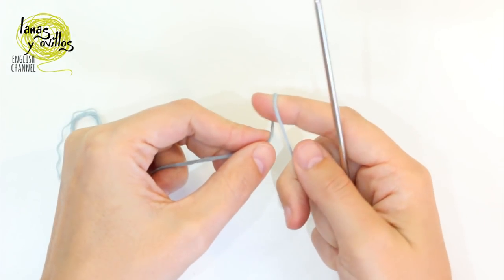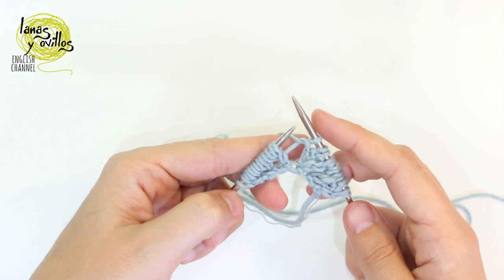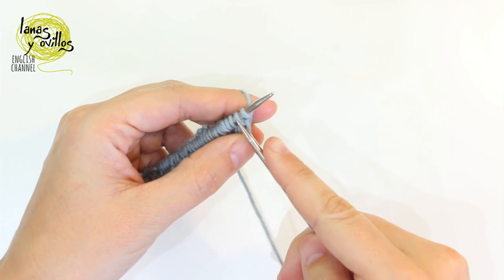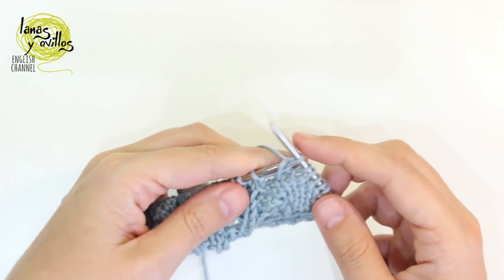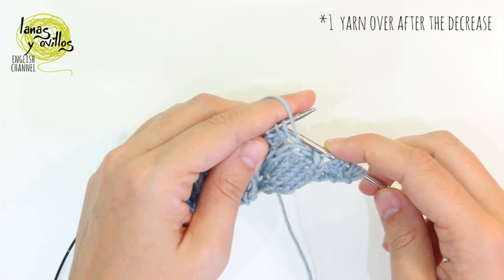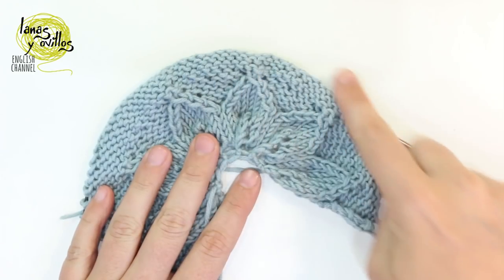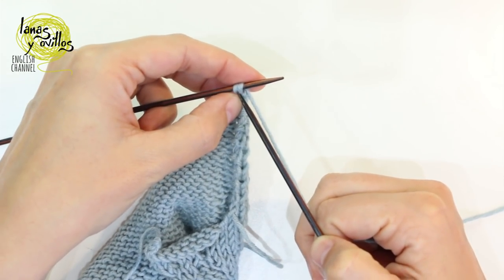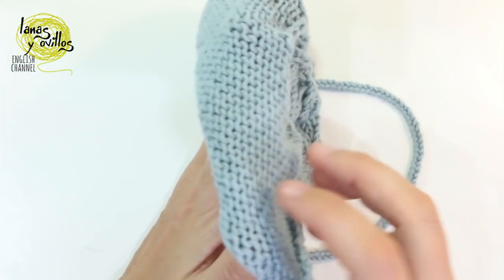Tutorial Baby Bonnet Knitting (0-6 Months)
Learn how to knit this bonnet, for a baby. With a beautiful leafs design. Very easy and the tutorial step by step!